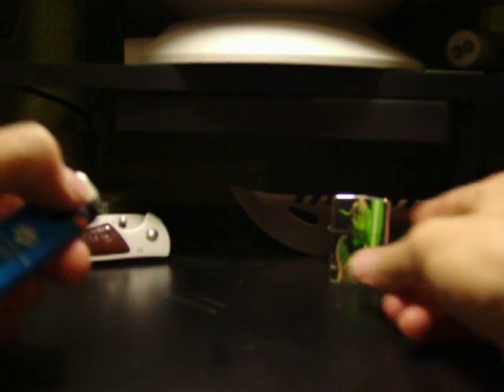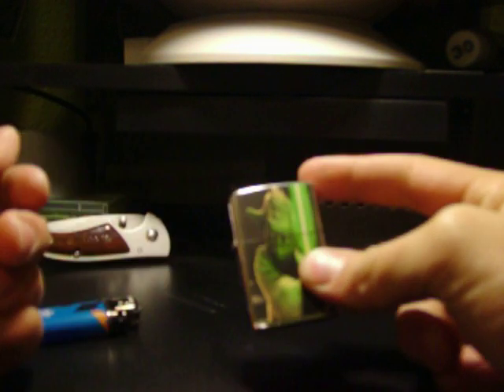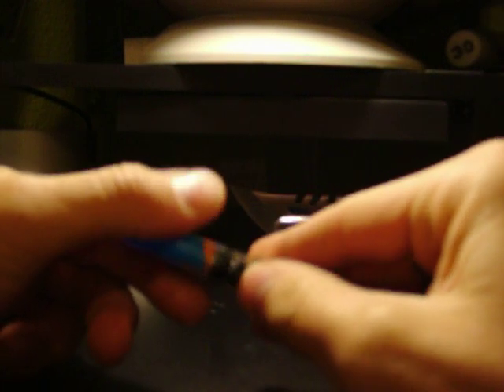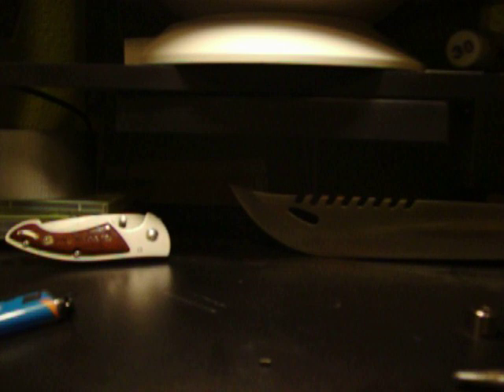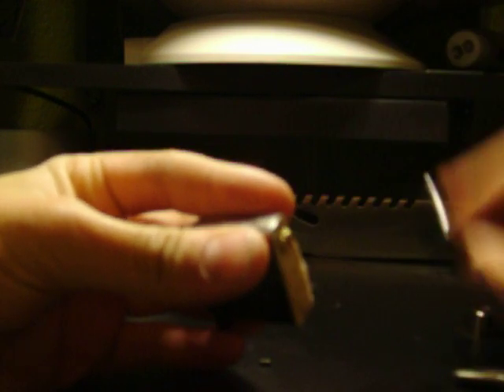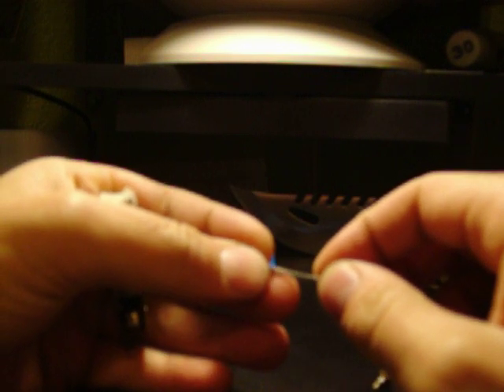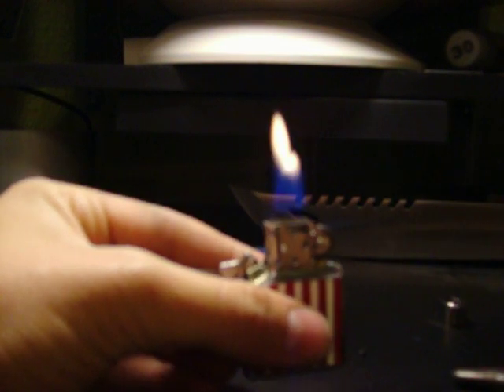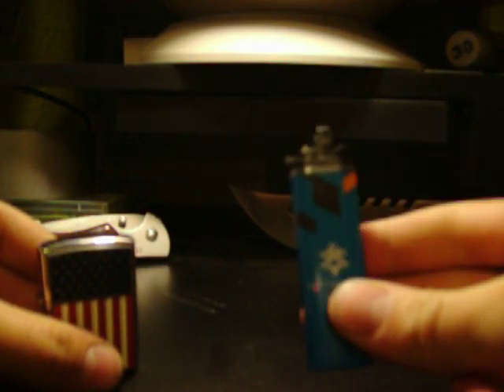bic lighter tricks and how to ...... how to put a bic lighter flint it to a zippo or other lighter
how to put a bic lighter flint it to a zippo or other lighter